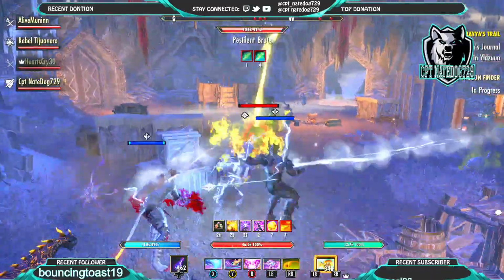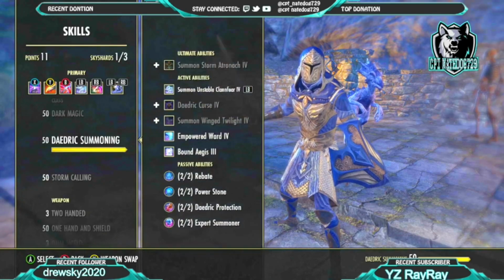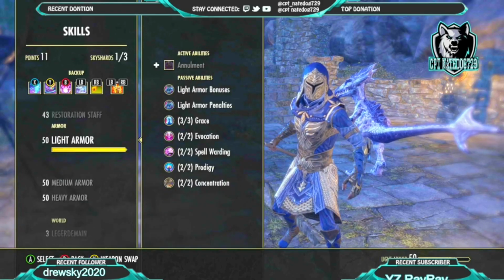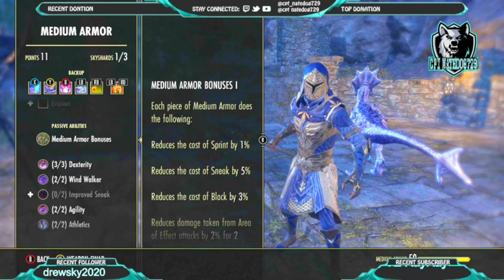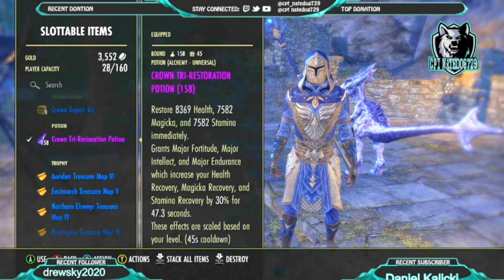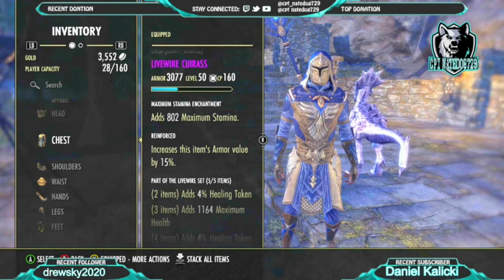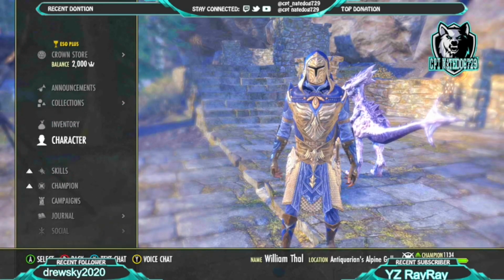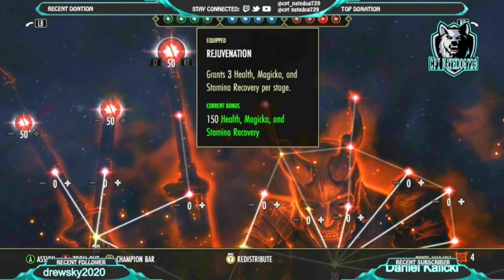Sorcerer Tank PVE Build ESO: Paladin of Julianos (Blackwood)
Hello everyone, and welcome to the channel. This is a guide on how to tank in The Elder Scrolls Online. In particular, on a sorcerer tank for PVE content. This sorcerer tank is set up to help newer players. Paladin of Julianos has a nice one, two punch combo. Which by taking damage, you deal damage. Then when you deal damage, you stun enemies in place. This will help control the group of adds better. This way our DPS can focus in one spot instead of all over the place. I go into detail on the stats, skills to use, passives I have, gear I use or options to run, and champion points.
Today on this sorcerer tank build for Blackwood. What makes this tank different from other sorcerer tanks. That most sorcerer tank pve builds out on the web. that most use sets that you will need to buy a DLC in order to make the build. I will say, I have one set that I use that is from a DLC. However you can still get the set from based game. I use Livewire which is found in Clockwork City. This set can be bought in the guild traders all over Tamriel. Now with this set, it will help setup our build for a one, two punch combo. This will deal damage when we take damage. As a tank you will be taking a lot of damage. The other set we run is kind of strange. We run Sellistex from Arx Corinium, which is found in based game. This set has it when we deal damage we wait for an earthquake. After the earthquake we stun enemies for 3 seconds with in 4 meters. Last to play to the strengths of the sorcerer class. I run Akaviri dragonguard, which lowers the cost of ultimate on the build. This is why when we look at the build, we have a low cost of 170 ultimate for a war horn. So hopefully a better up time of major force. I hope to see you either in game, or in the next one.